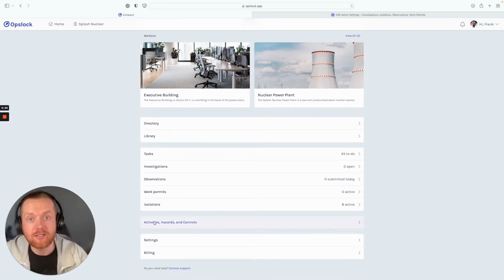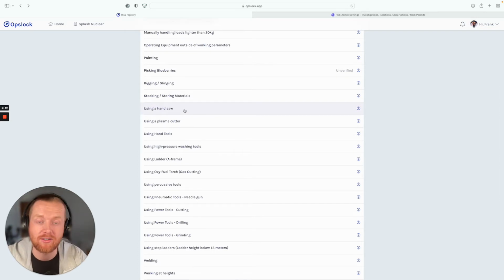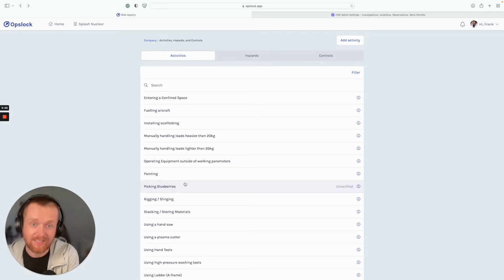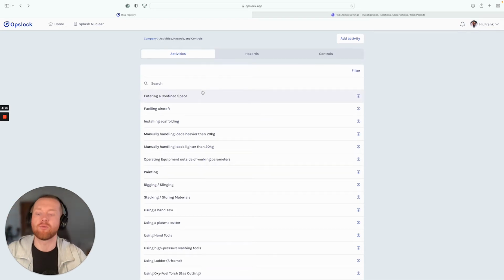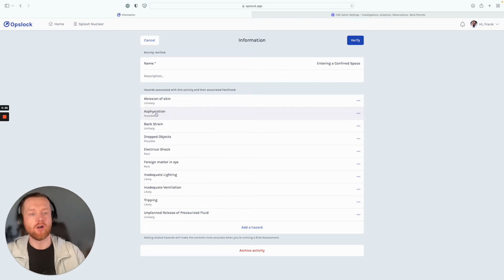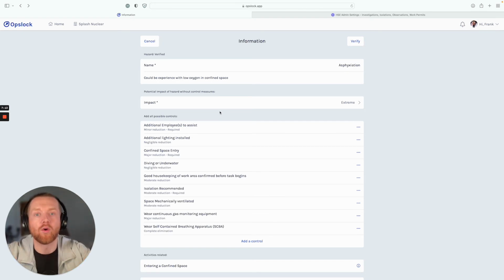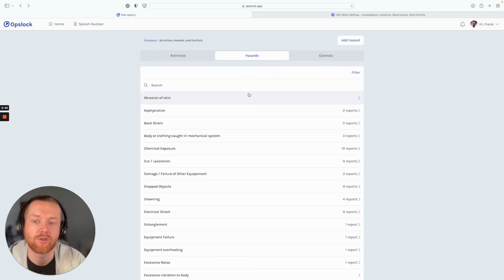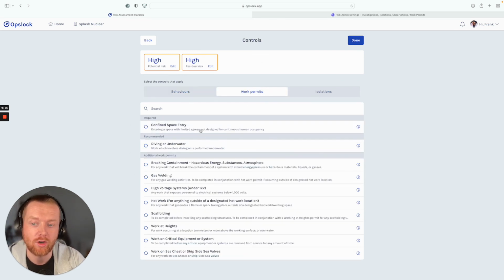5. Managing Activities, Hazards, Controls